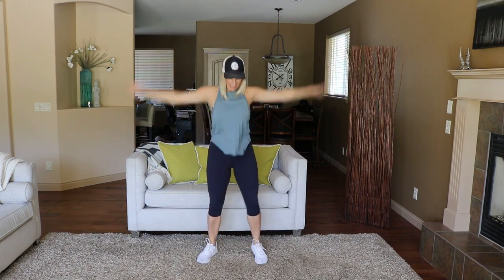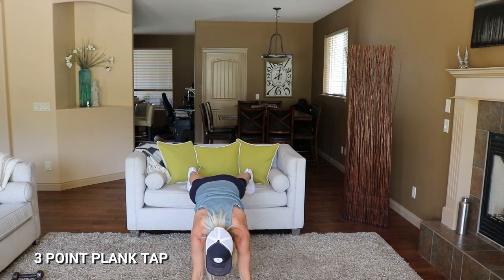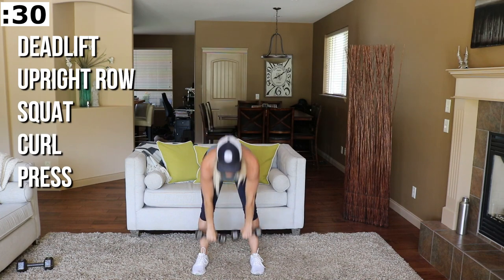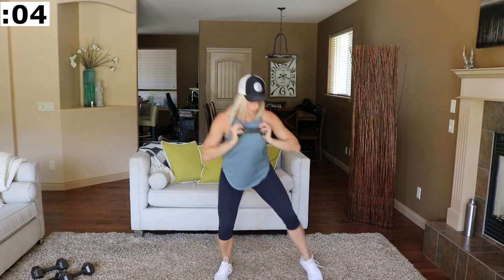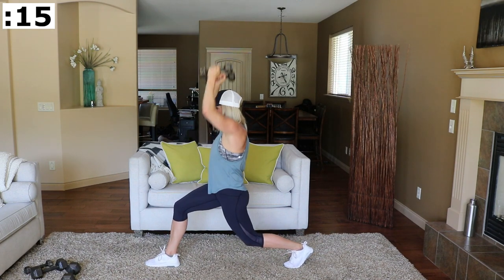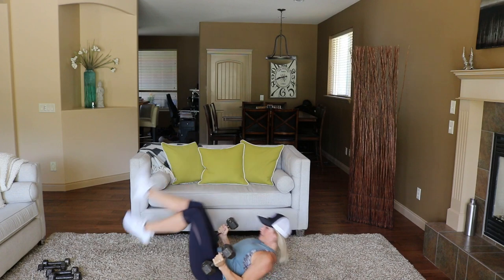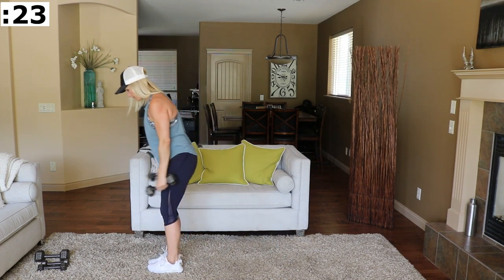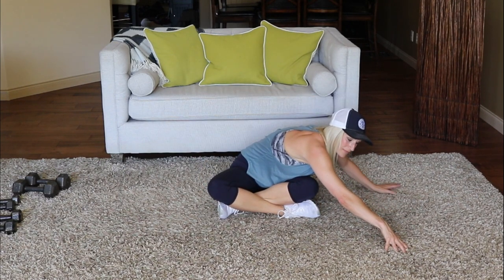50 Minute Alexia Clark Compilation | KILLER COMPOUND WORKOUT | Tracy Steen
50 Minute Alexia Clark Compilation -This is a killer compound workout that has only 1 cardio move, but your heart rate will be soaring and you will be sweating buckets 10 minutes into this workout! Are you ready for another killer compound workout? Let's move daily! Let me know if you're doing this workout with me!

Warm up included or jump to 5:11
Format: 45 sec work/15 sec rest

Workout:
Pendulum swing chest flye
Iso hold squat front punch
Chest press bicycle
Squat step front press
3 Point plank shoulder tap
Squat twist press
Rotator cuff to shallow tricep extension
Weighted ice skater
Squat pulse single side press
A,B,C jack pushup jack
Stationary lunge curl press
Ultimate deadlift
Circle chest press
Single tricep, then double
Sumo squat curl upright row
x3

Are you an Emotional Eater? Click here for your free Food and Mood journal to track and change your patterns around food

FOLLOW ALONG!
Follow Alexia Clark on Instagram: @alexia_clark